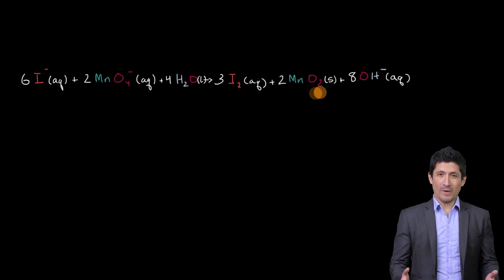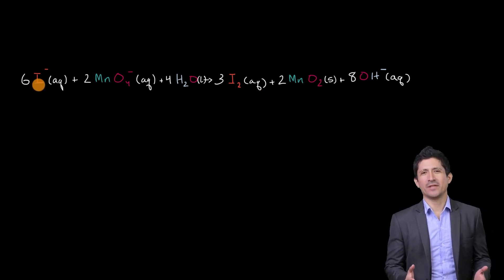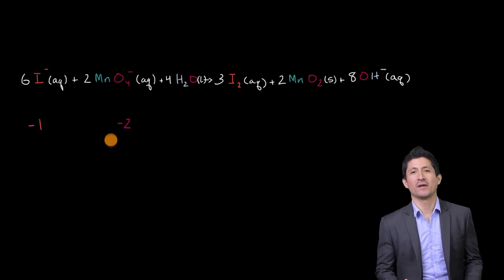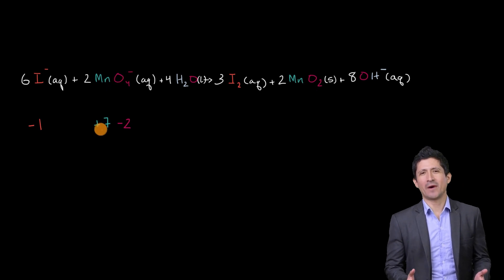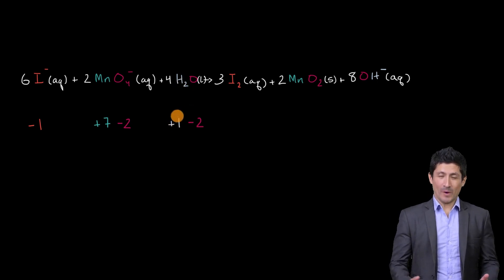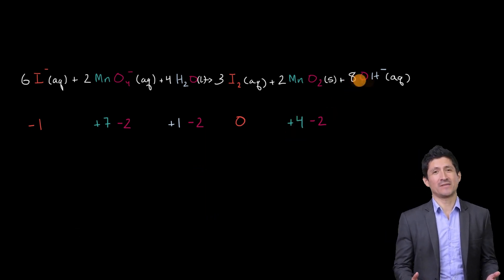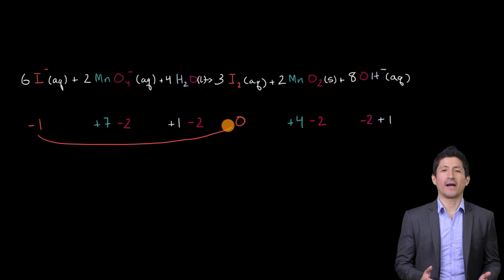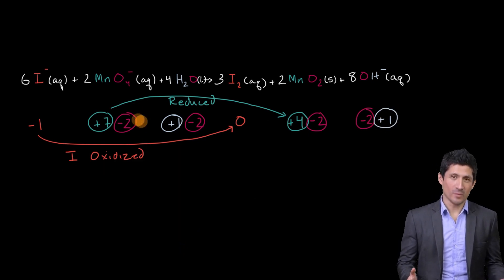Oxidation Numbers - Khan Academy - Now With Face Cam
Here is a video we quickly synthesized with one of Kahn Academy's most recent videos and a short 15-second clip of one of our video actors. Kahn's voice is used to create the video of this presenter talking.

This allows us to attach a face to educational content, which drastically improves a student's absorption of information. This can be done with any face and in any language.